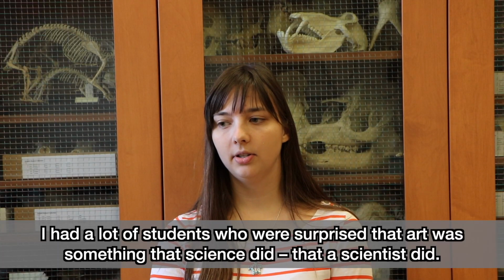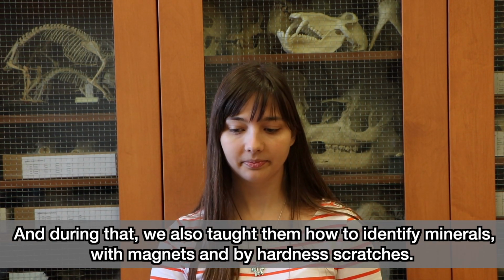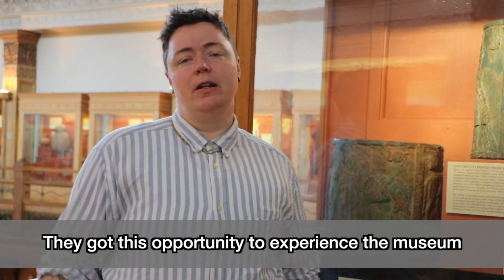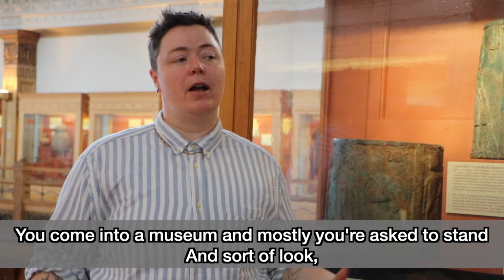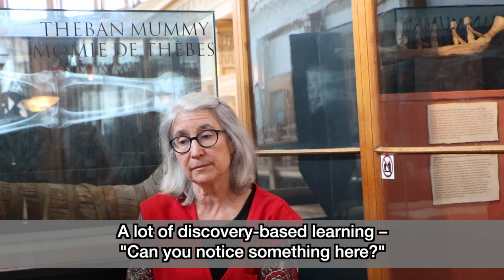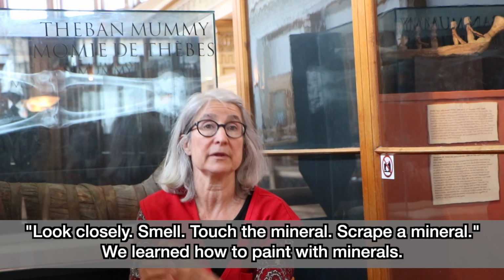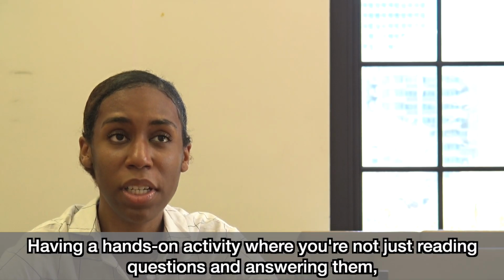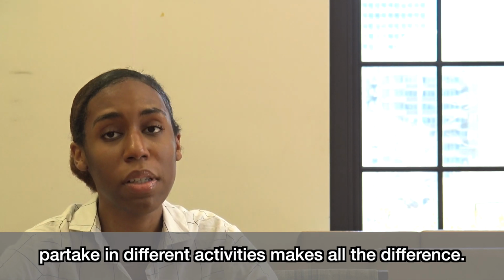Saturday Art and Science Workshops at the Redpath Museum (2019)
What happens when art meets science? Led by student teachers from McGill's Faculty of Education and science specialists from the Redpath Museum,  these workshops introduced young people to the museum’s collections and help them develop creative thinking and artistic skills. From fossils and mono prints to sea mammals and soundwaves, these eight workshops encourage innovative, creative and playful explorations of the connections between science and art.

These workshops were a joint initiative of the McGill Art Hive Artist in Residence Lou Sheppard, the P.Lantz fund for excellence in Arts and Education, and the Redpath Museum at McGill.

Featured interviews:
Lou Sheppard, Program Director of the Art/Science Workshops
Ingrid Birker, Science Outreach Coordinator for the Redpath Museum
Jessica Ford, Biology PhD Student at the Redpath Museum
Tania-Kichlee Firmin, Graduate Student at the McGill Faculty of Education